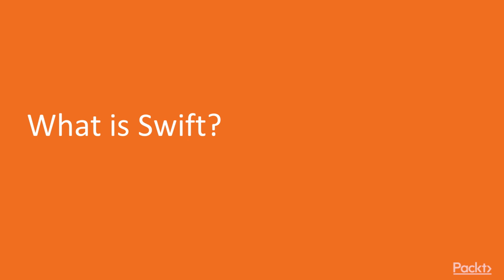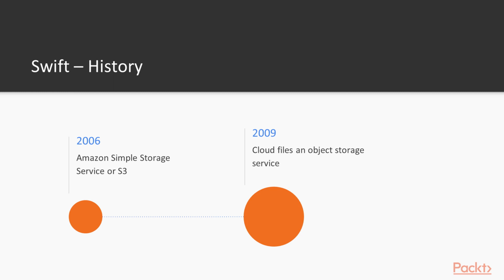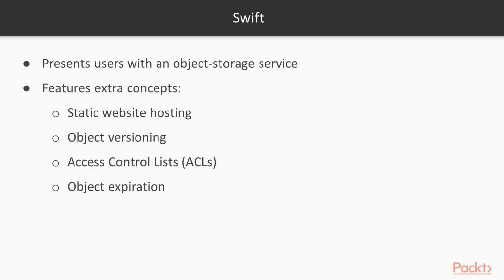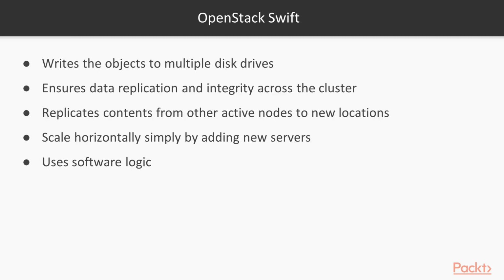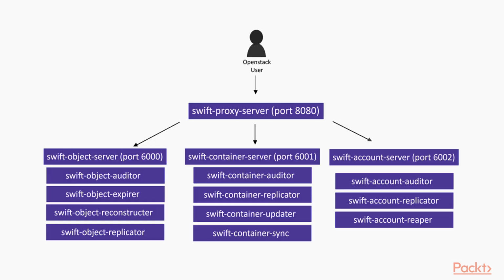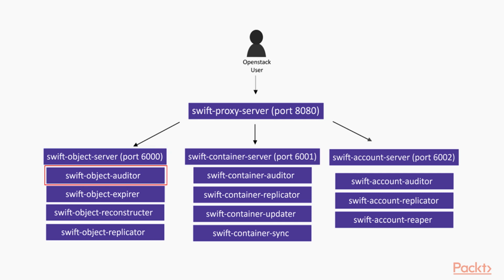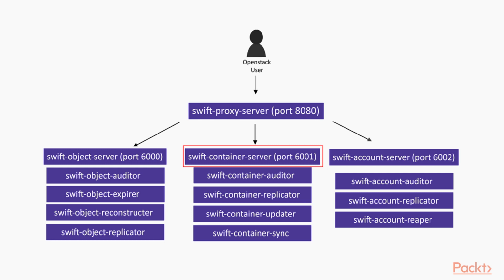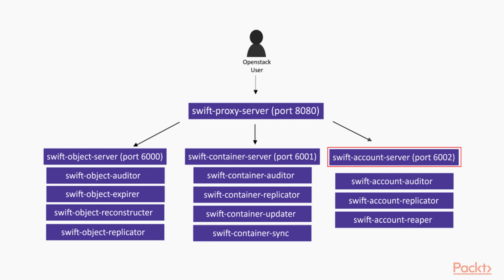Preparing for the Certified OpenStack Administrator Exam: What is Swift?| packtpub.com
This video is an introductory video on swift and its architecture.
• Look at the timeline
• Learn about architecture